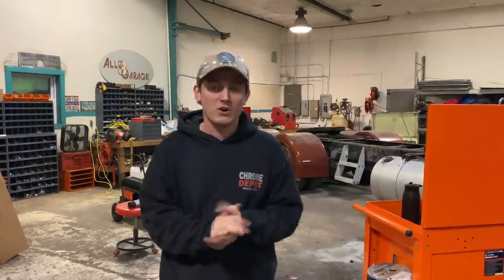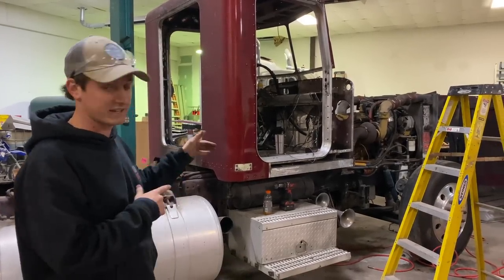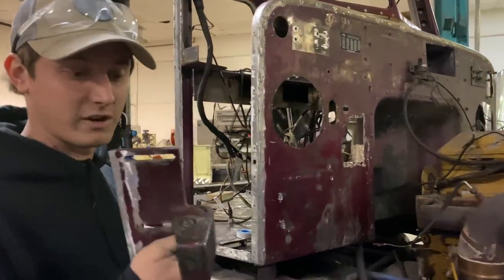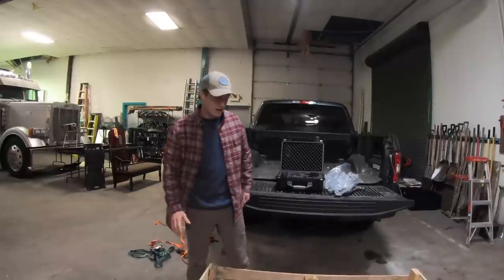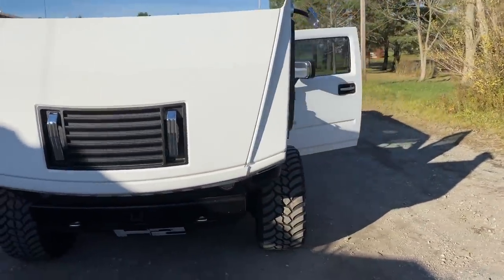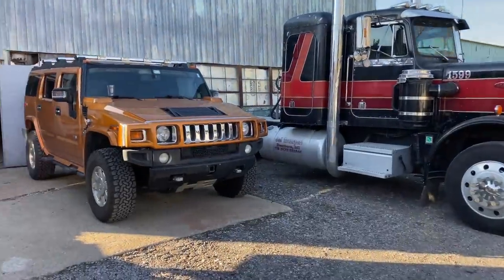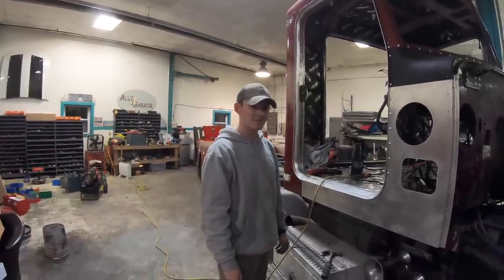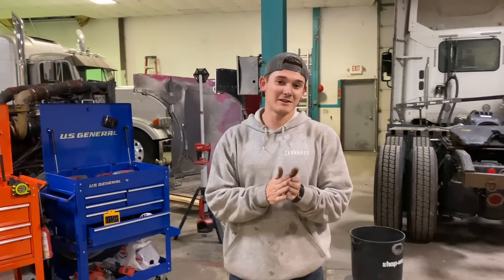"The Worlds Longest Peterbilt Gets Re-Skinned!" Rebuilding a Peterbilt Flattop Part 5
Check out some of the cool products we have used on this build below:

Check out Truck Shrouds, LLC. Below:
Truck Shrouds, LLC.

Check out DayCab Company below:
If you are interested in a new interior, carpet or rubber flooring for your rig, reach out to Anthony at the DayCab Company!!

DAYCAB COMPANY INC.

Truck:

1990 Peterbilt 379 Exhd.
3406b Cat
15 Speed

Song: DayFox - Candy Friends (Instrumental)